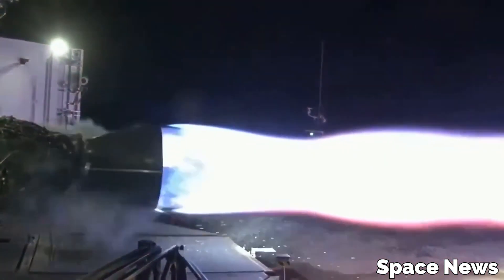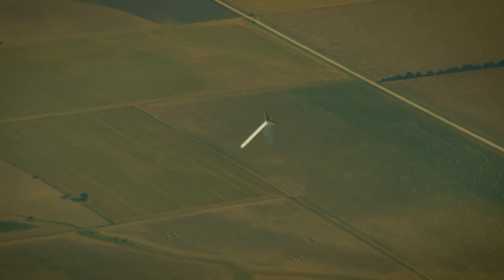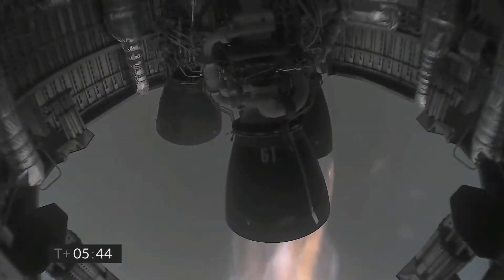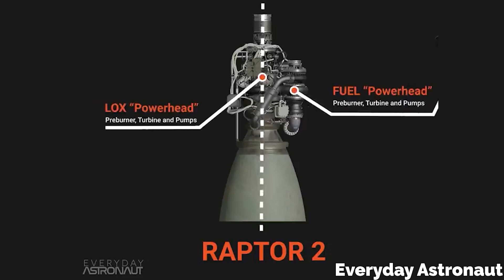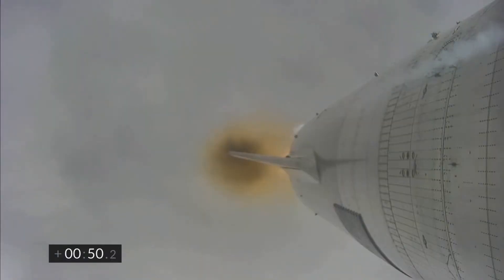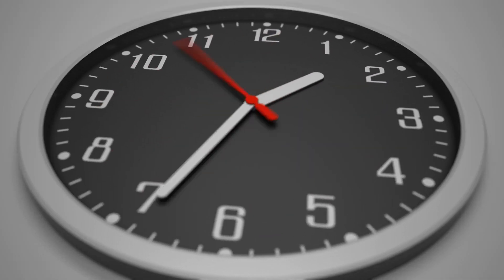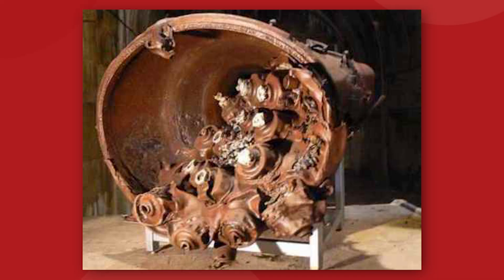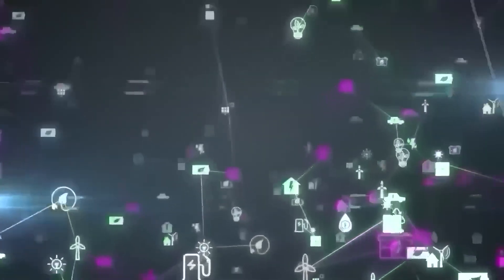How SpaceX Builds A New Raptor Engine Every 24 Hours!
Last video: The 2023 Tesla Gigafactory Update Is Here!